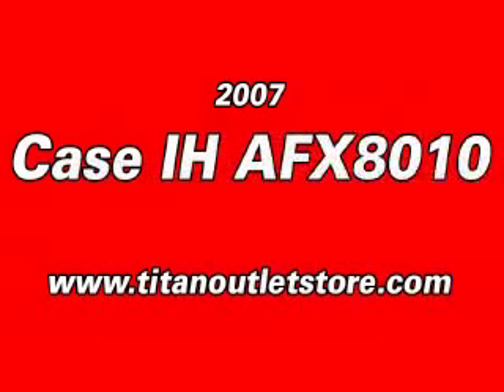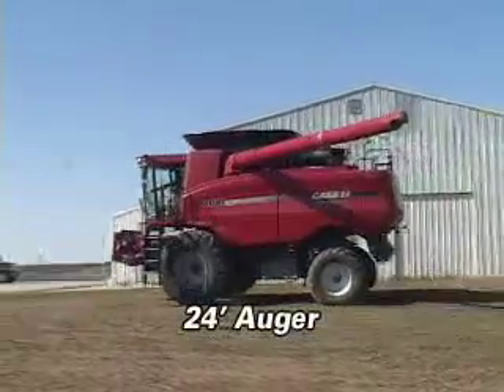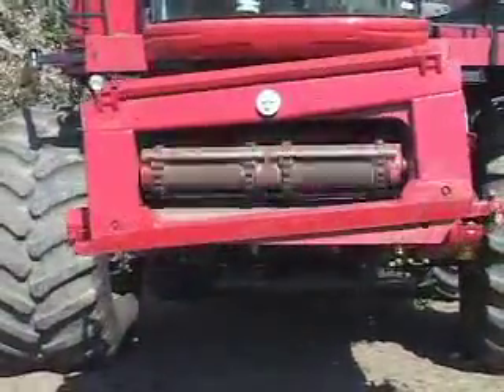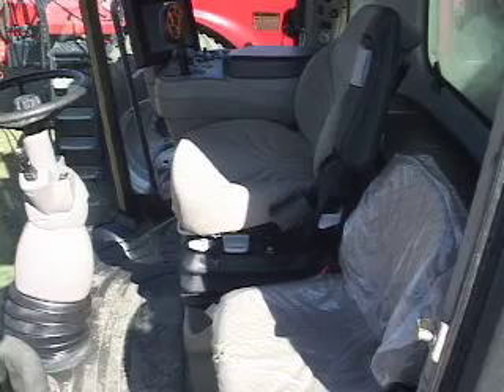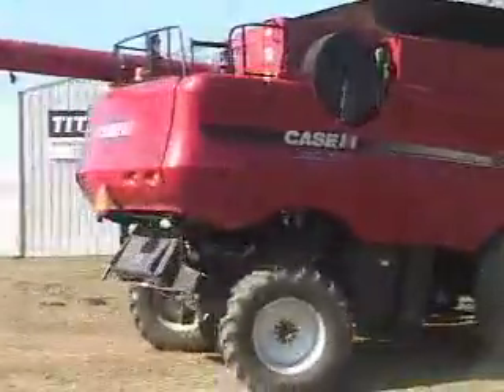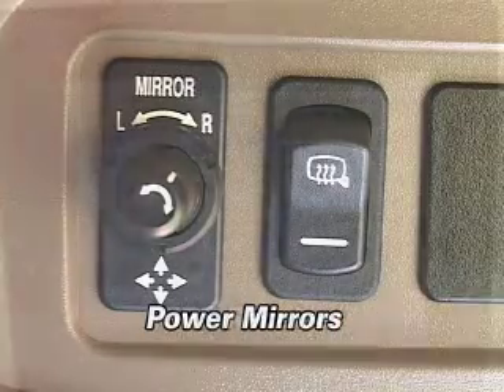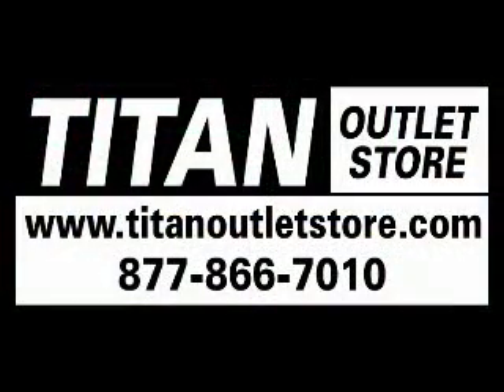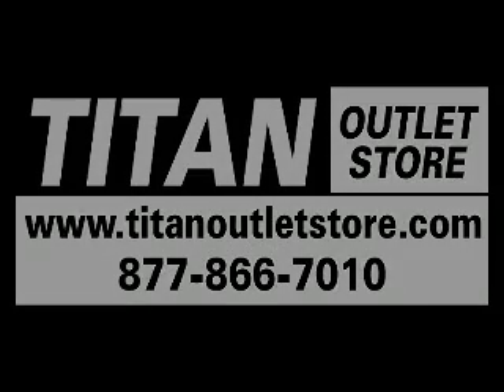Case IH AFX8010, FT,Pro 600, HD axle Combine For Sale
For Sale Used 2007 Case IH AFX8010, FT,Pro 600, HD axle Combine On Yard serial# HAJ203700 stock# 4515239 (BR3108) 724 hours
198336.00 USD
• Used
• Used 8010 combine
• Rock trap
• Grain bin ext
• 900/60R32 Front Tires 60%
• 540/65R30 rear tires 70%
• Field Tracker
• Chopper
• Pro 600
• Heavy duty rear axle
• 24'' auger
• AFX rotor
• 4 strand feeder chain
• GPS receiver
• Very nice combine
• Titan Outlet Store
• A Division of Titan Machinery
• 90 + Locations to Serve YOU!
• Tell us what Equipment you are looking for
• MN)
• Titan Outlet Store TeamPost YOUR FREE Equipment Classifieds at  TitanOutletStore.com   Click on CLASSIFIEDS..
• Chaff Spreader
• Terrain - Conventional
• Separator Hours - 566
• Separation - Rotary